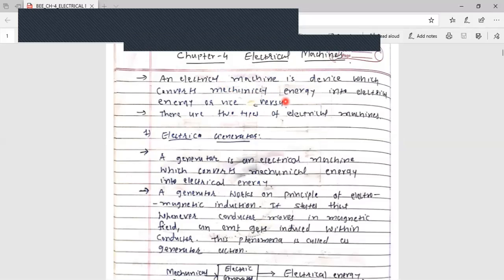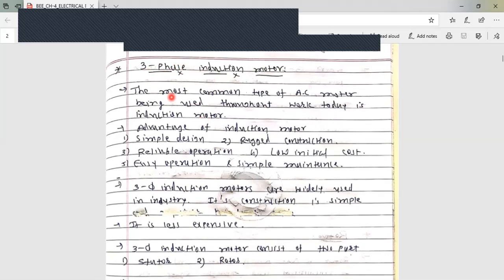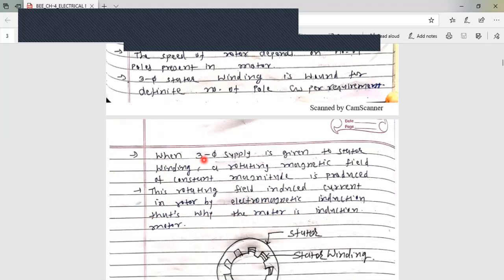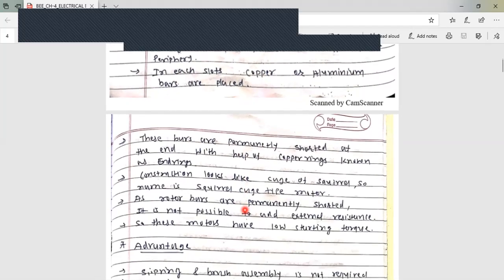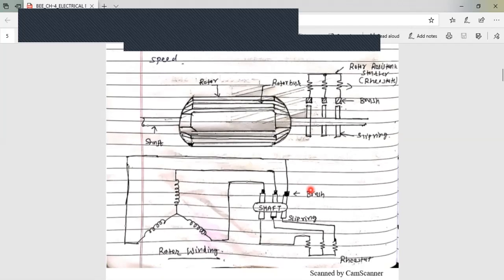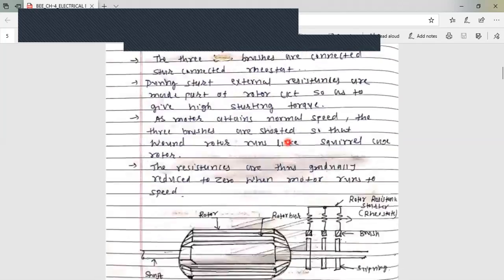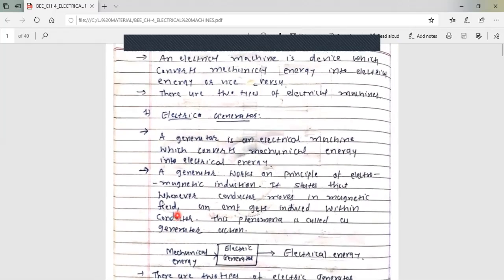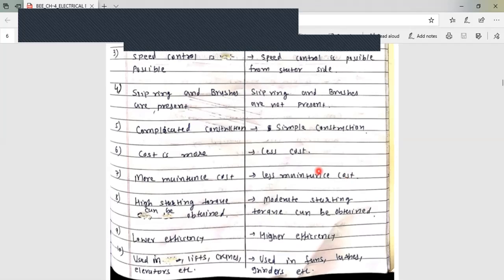Unit 4 Construction of 3 phase induction motor II Asst prof Hiren patel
Short questions related to this topic:

1. LIST THE MAIN PARTS OF 3 PHASE INDUCTION MOTOR.

2. IN STATOR OF 3 PHASE INDUCTION MOTOR __________ WINDING IS WOUND.
    (FIELD/ARMATURE)

3. IN ROTOR OF 3 PHASE INDUCTION MOTOR __________ WINDING IS WOUND.
    (FIELD/ARMATURE)

4. IN SQUIRREL CAGE ROTOR BRUSHES ARE USED OR NOT?

5. IN WOUND ROTOR, HOW MANY BRUSHES ARE USED?

6. WHICH ROTOR DOES GENERATE HIGH LOSSES, SQURREL CAGE OR WOUND?

7. IN WOUND ROTOR, HOW MANY SLIP RINGS ARE USED?